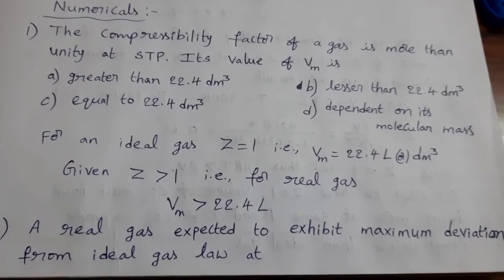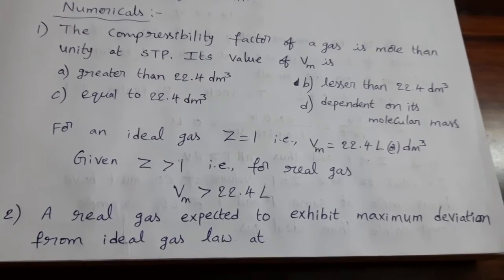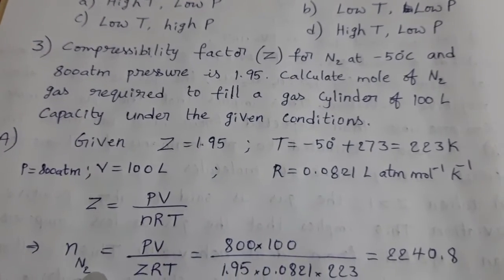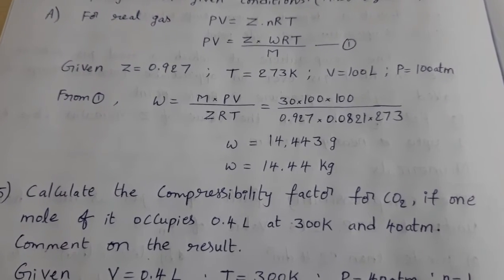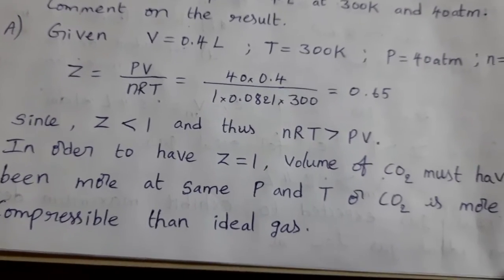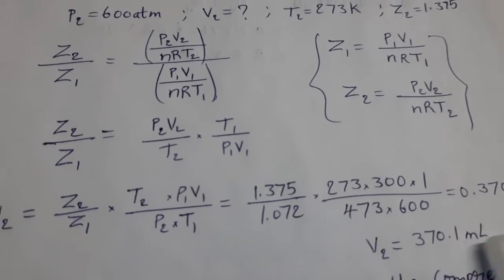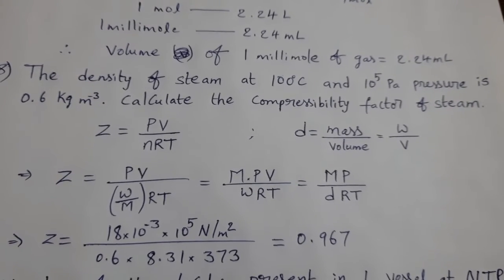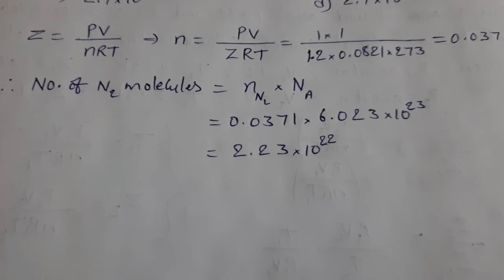States of matter part - 21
Numericals related to Compressibility factor with explanations.